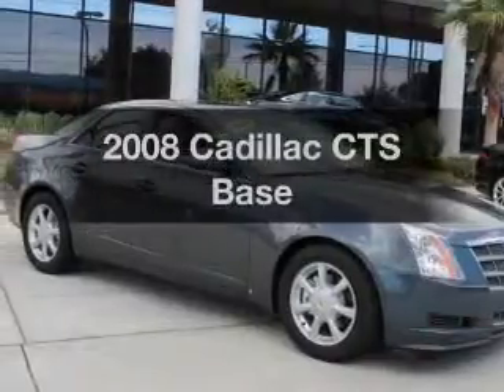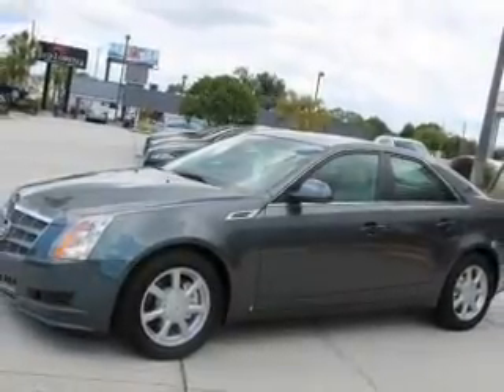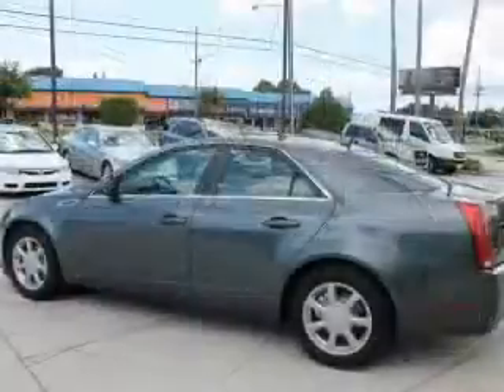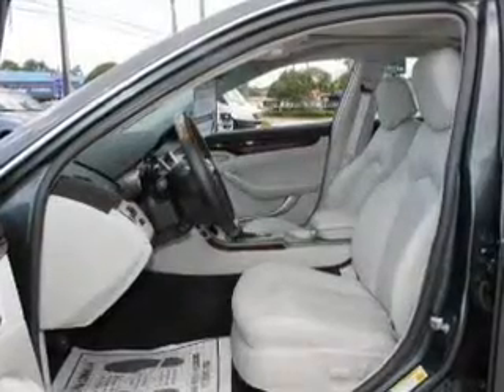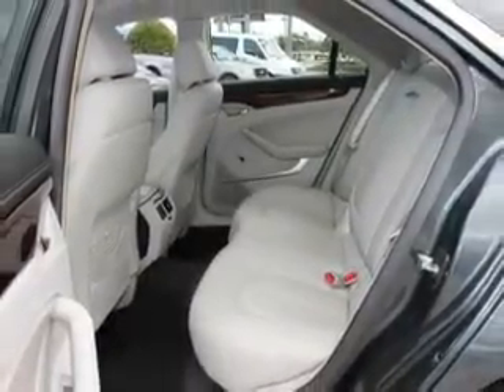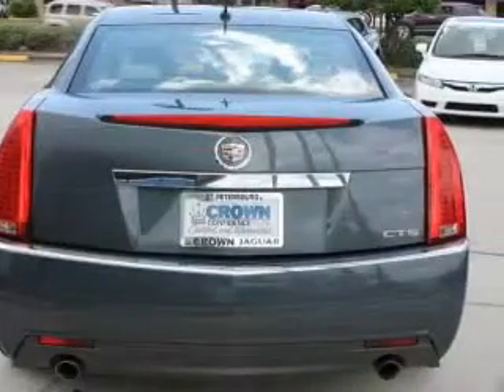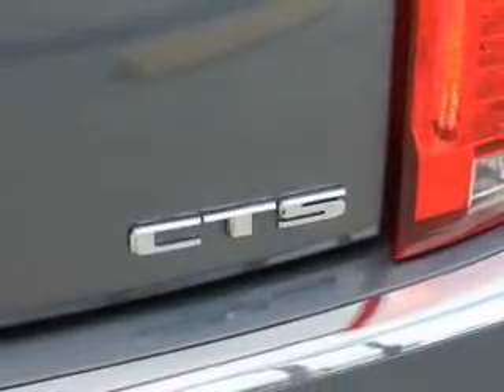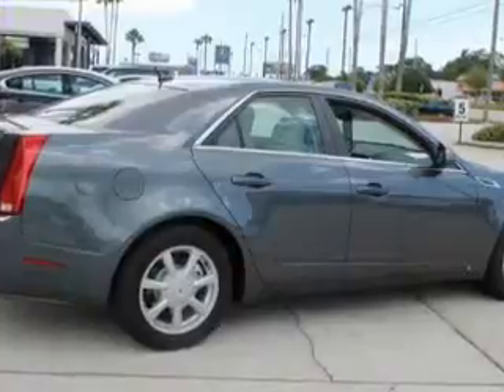2008 Cadillac CTS - Clearwater FL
Year: 2008
Make: Cadillac
Model: CTS
Trim: Base
Engine: 3.6 liter 6 cylinder 24 valve
Transmission: 6-Speed
Color: Gray
Mileage: 40079
Address:
18940 US 19 North